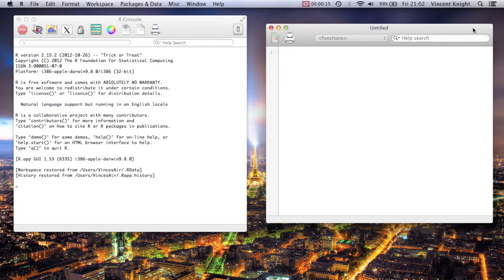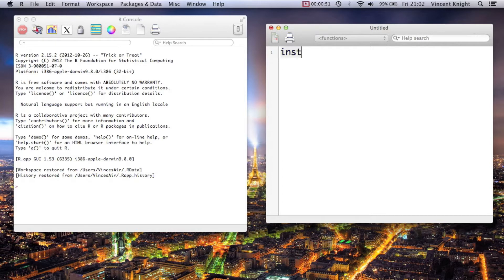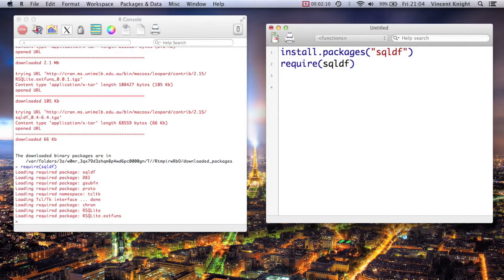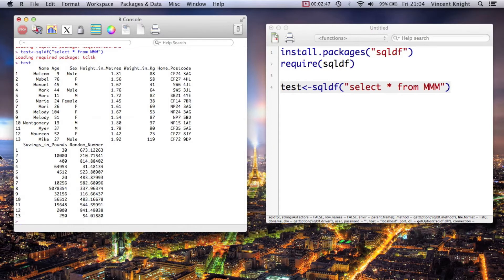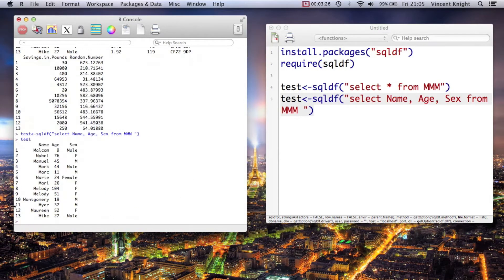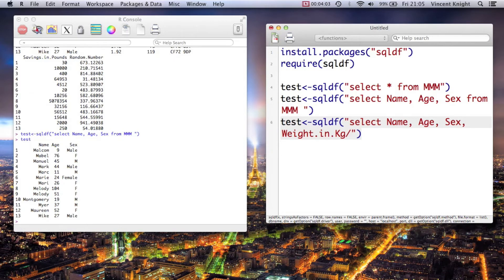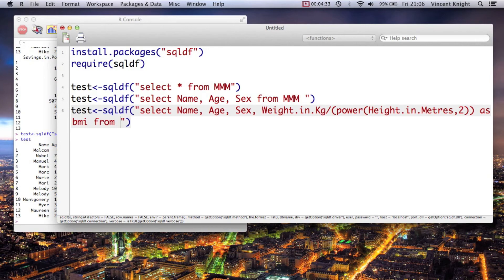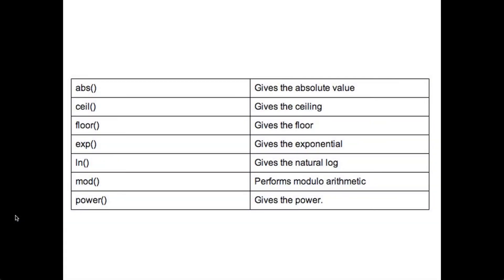5.1 Basic sql with sqldf in R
This video show how to use the sqldf R package to use basic sql in R. We see how to use sql to select variables and create new variables in data frames.